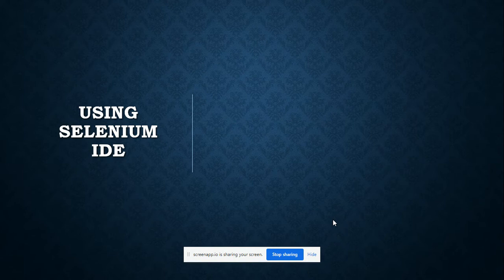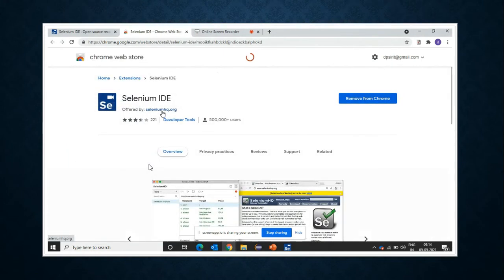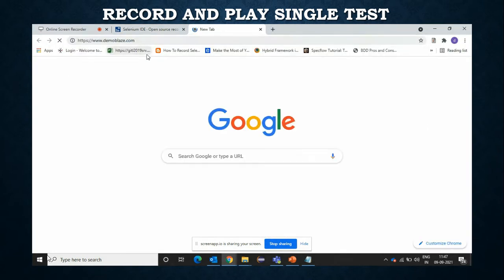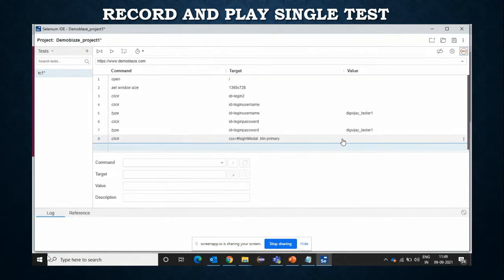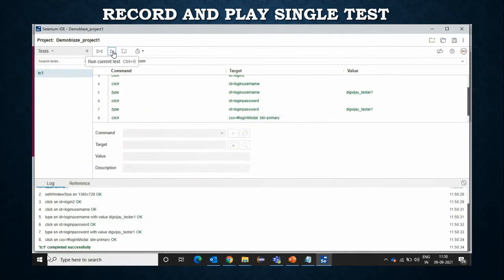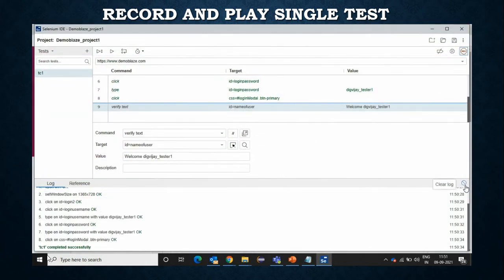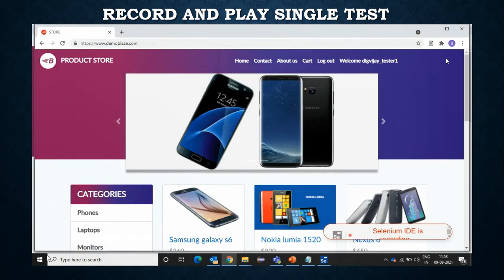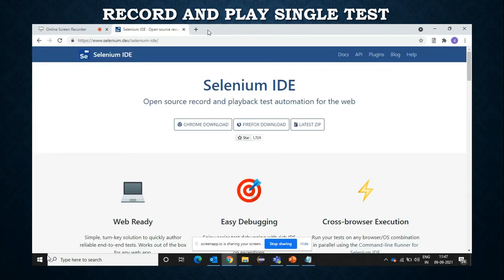Must Watch How to Automate and Test your Website without Coding for Free?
Automate and Test your Website without coding for free!
Anyone new to Automation Testing should watch this !
Also Final year students doing Web based Projects can use this tool for Automation testing !

Selenium IDE tool has updated itself fromv2 to 3 and has great capabilities with ease.

Free Test site used in this video (you can use this tool to test any website)

Kindly note that This tool is not limited to any website.

Next video will cover some more powerful features of this tool.